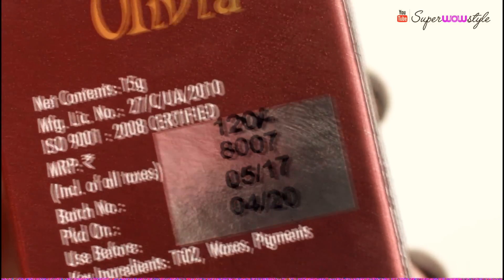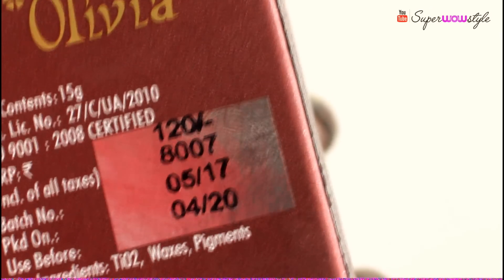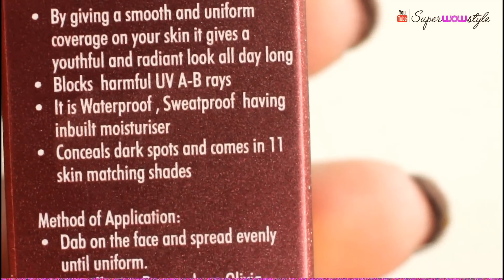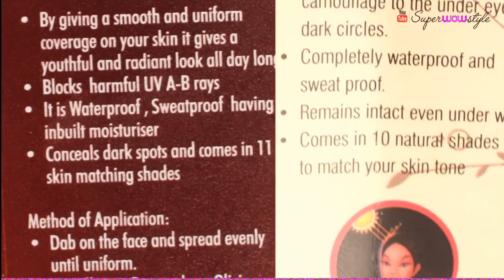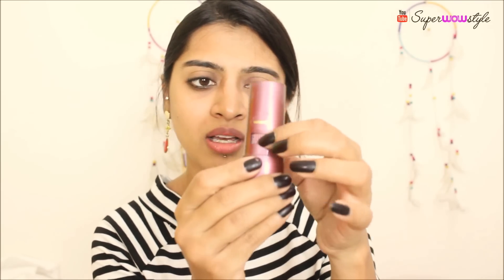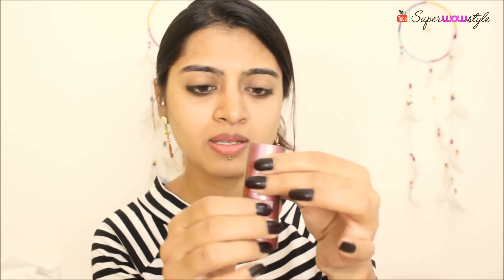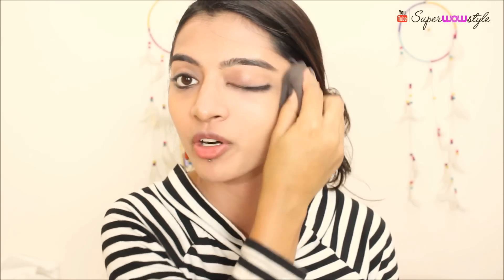Olivia Pan-Stick Review _ | How to use Olivia makeup stick concealer foundation SuperWowStyle Prachi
My Olivia pan stick Review -first impressions of the cheapest concealer foundation in India.

* The links shared above are Amazon affiliate links.This means that if you purchase anything while you do not need to pay anything extra, the website does give me a small commission for it out of their own.

Plus a few tips on how to use the olivia makeup stick, if you are a beginner or using it for the first time - do not use too much, and blend away if it helps, like in my case!